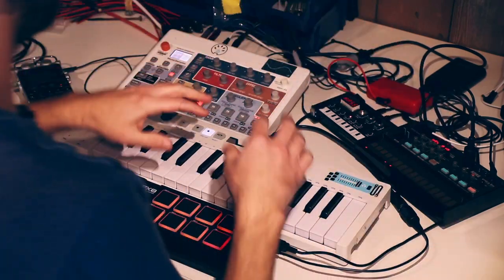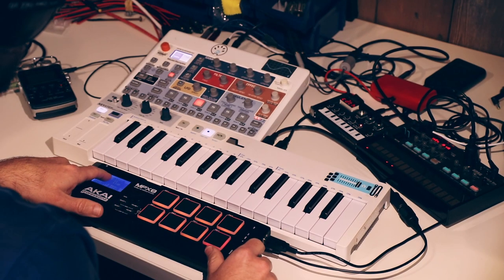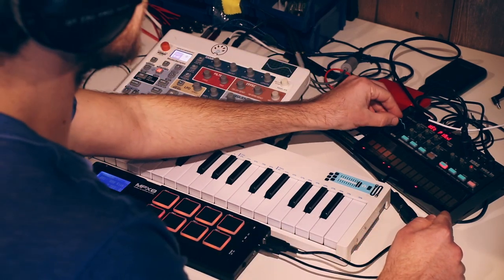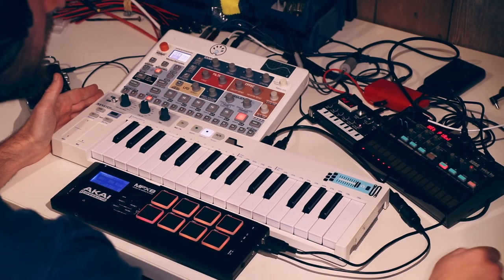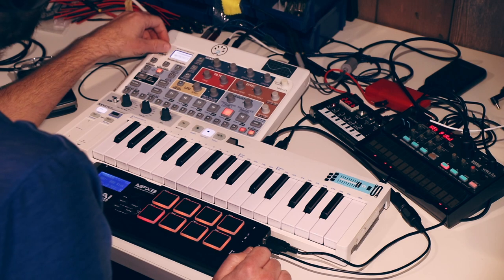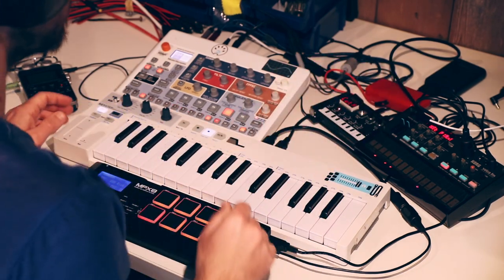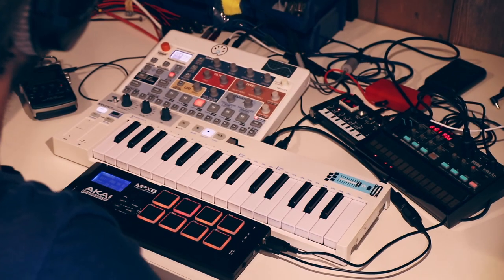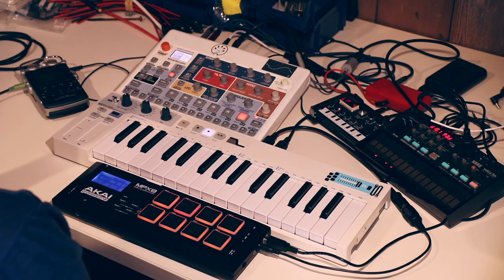the Elektron workstation - part 3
In part 3 we add a synth downstream of the model:samples, in this case the Volca FM (but it could be any synth). The setup is getting more complex, requiring a mixer for audio, but we're still able to use our MIDI controllers and Elektron sequencer to control everything. This setup is a great framework for any budget-friendly workstation setup, with an Elektron box at the center and your choice of MIDI-controlled synth and effects units.

00:00 adding the Volca FM
00:43 MIDI + audio router
02:06 MIDI controller
04:43 recap
08:25 working with multiple MIDI sequencers
11:22 monophonic sequences
13:35 mixing and layer sounds
21:28 closing thoughts
22:40 MIDI OUT + THRU workaround